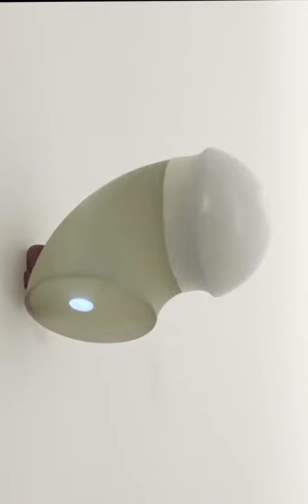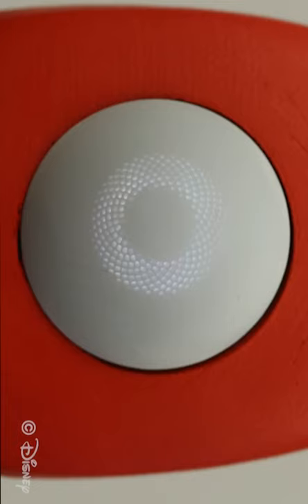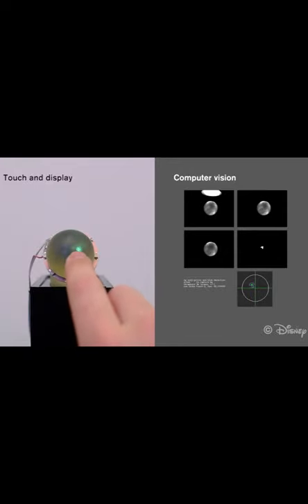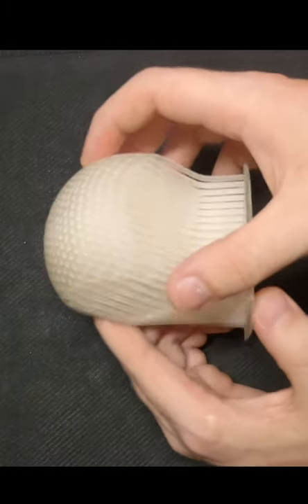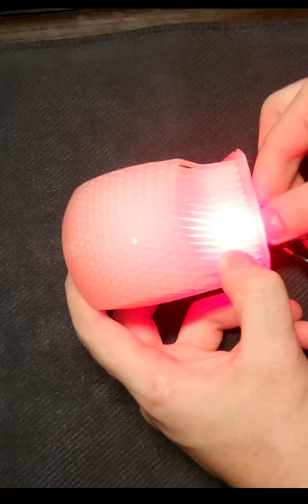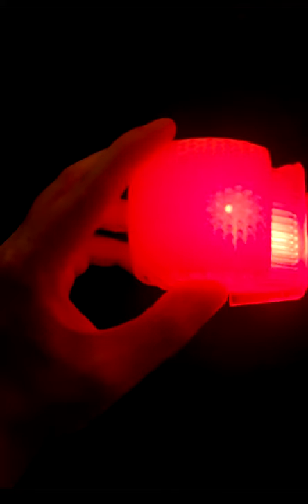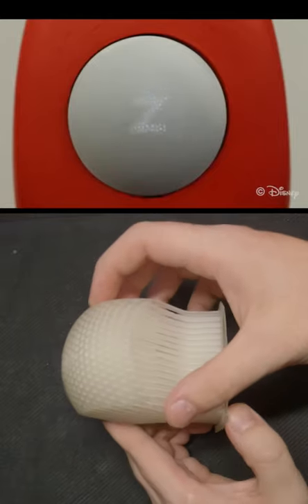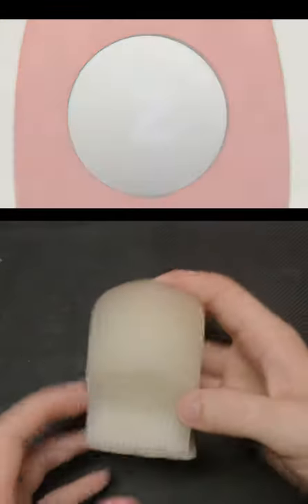My 3D printed curved display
Link to the STL so you can make one for personal use